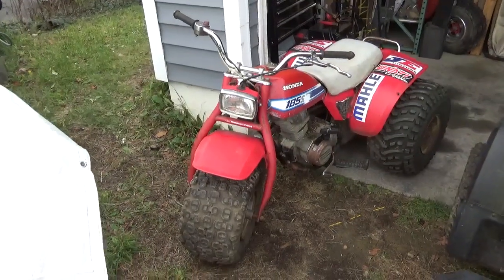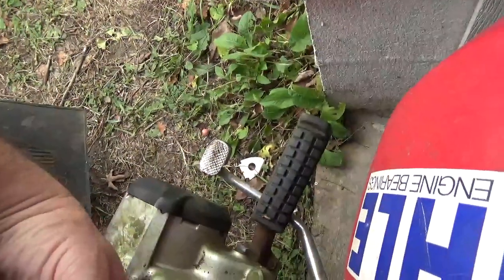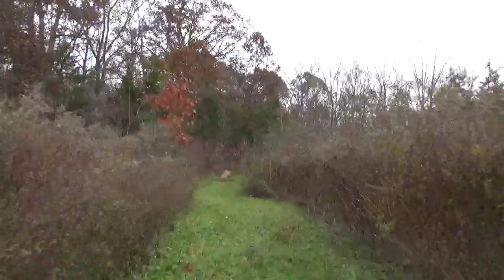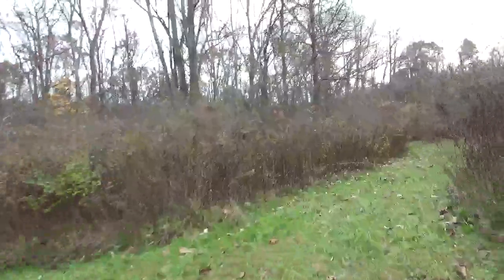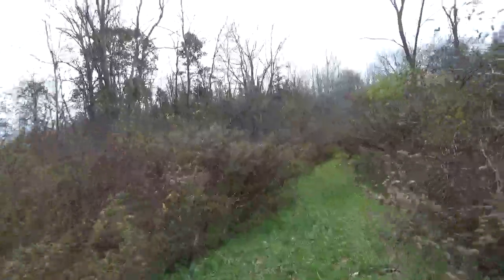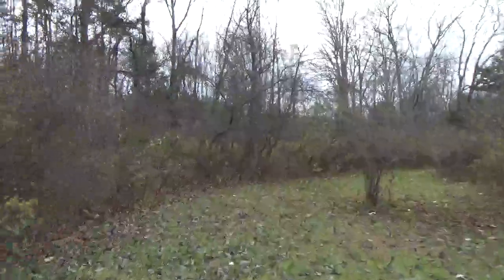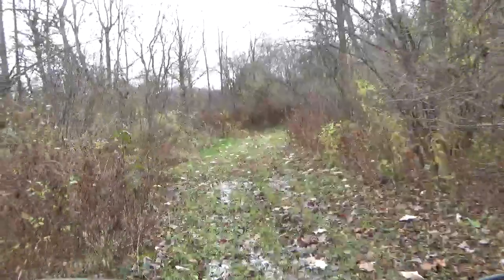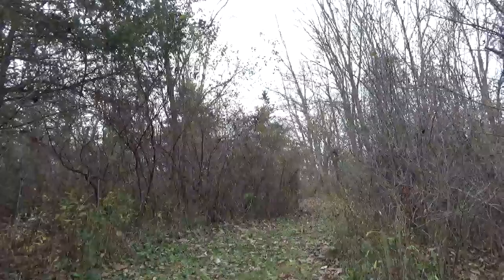1981 Honda ATC185S, Cold Start, First Ride, engine squeal at end!